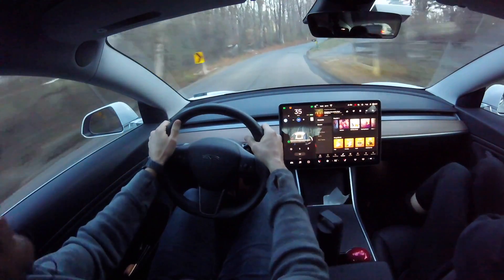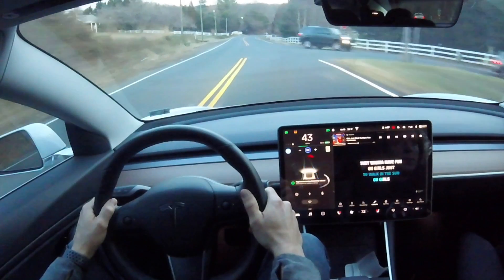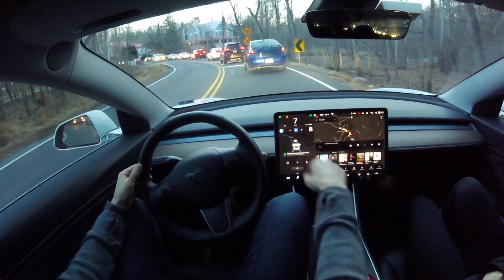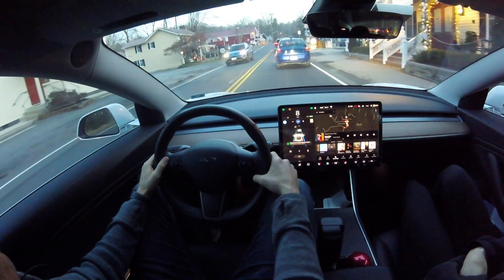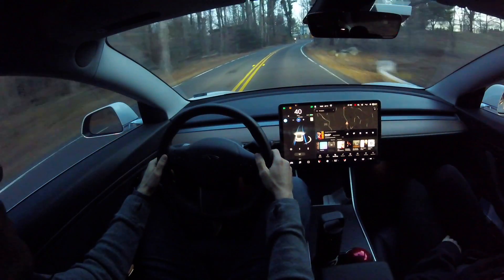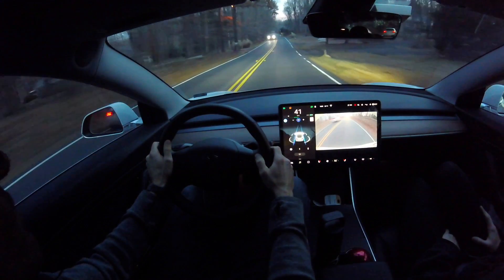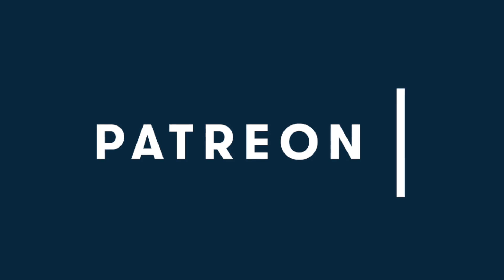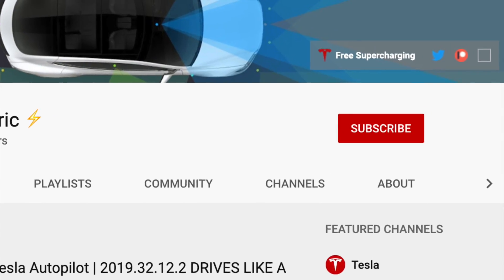Tesla Autopilot | 2019.40.2.1 | Curvy Country Road Test 11 | Model 3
Model 3 Performance Pedal Covers

Curvy Country Road Test 11 didn't perform great. It failed on many turns that pervious versions passed. Let me know what you think of this test in the comment section below.